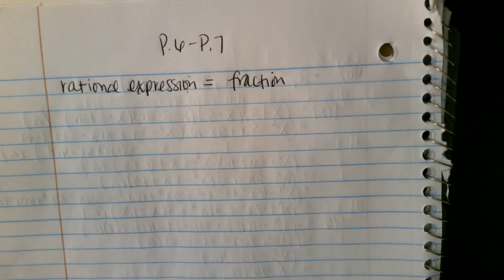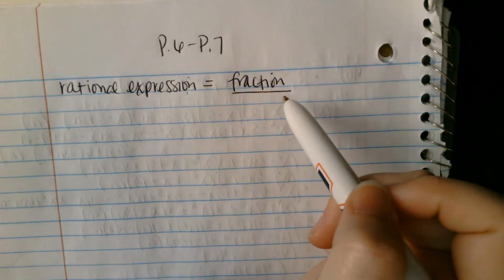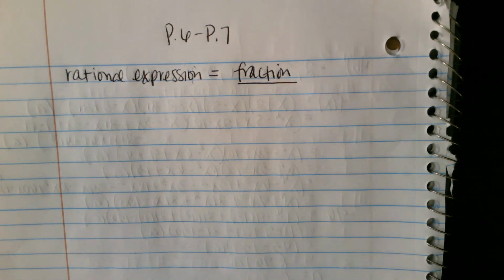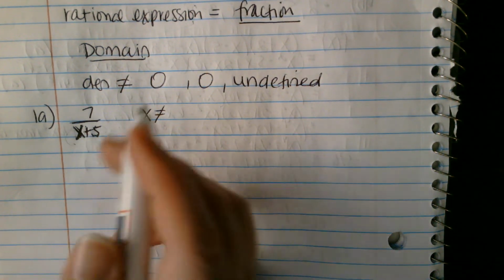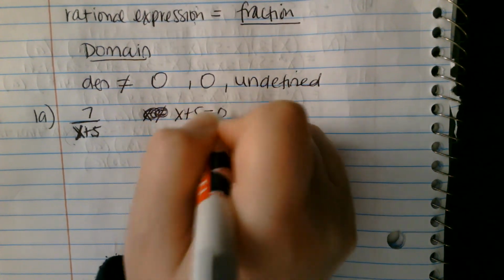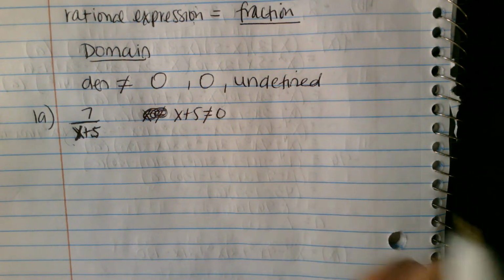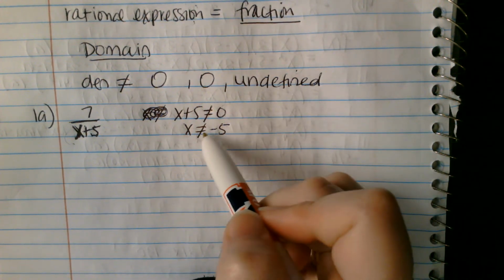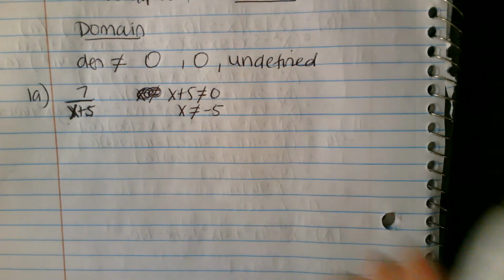p6.7 obj 1